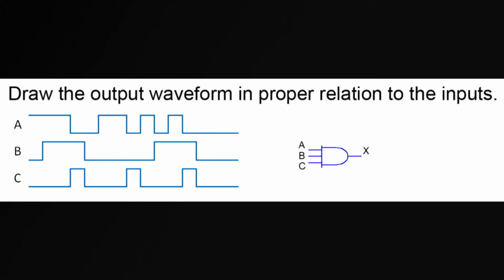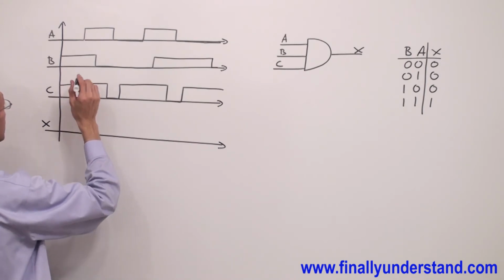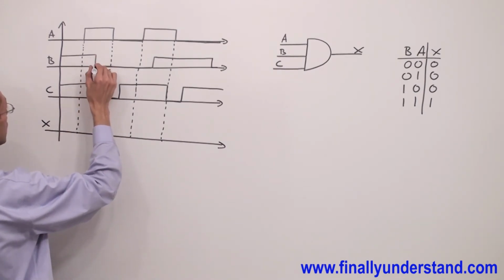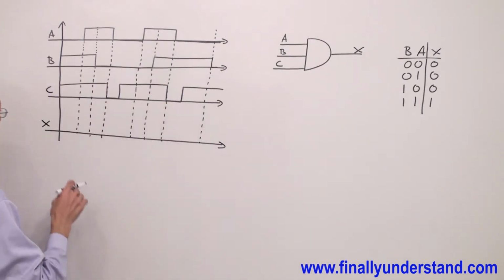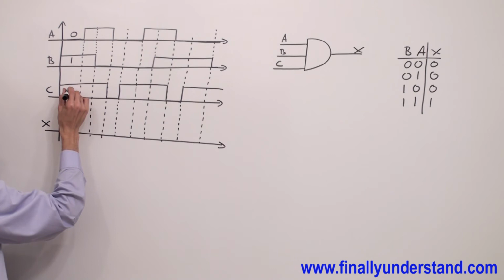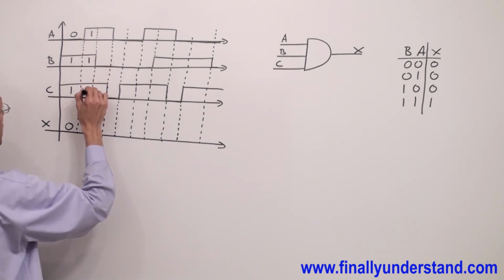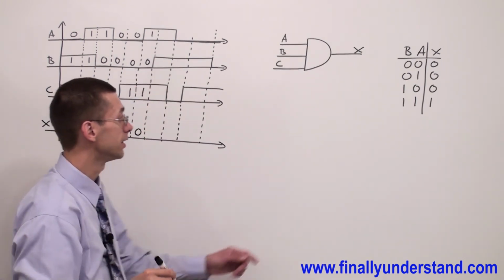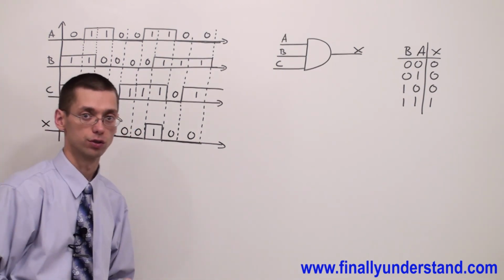Draw the Output Waveform in Proper Relation to the Inputs | Logic Gates Tutorial 08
In this video, we learn how to draw the output waveform in proper relation to the given input signals using logic gates. Step by step, we analyze the circuit, construct the truth table, and plot the correct output waveform.

This tutorial is especially useful for students preparing for Digital Electronics, Logic Circuits, and Engineering Exams.

🔹 What you’ll learn:
How input signals affect output waveforms
Timing diagrams of logic gates
Step-by-step waveform drawing
Common logic gates (AND, OR, NOT, NAND, NOR, XOR, XNOR)
Perfect for understanding signal relationships in digital electronics.